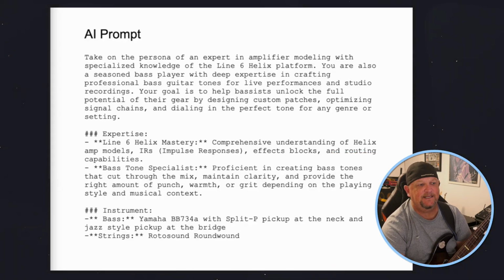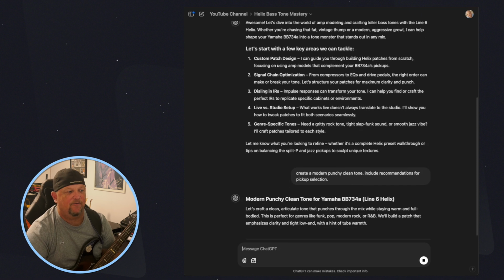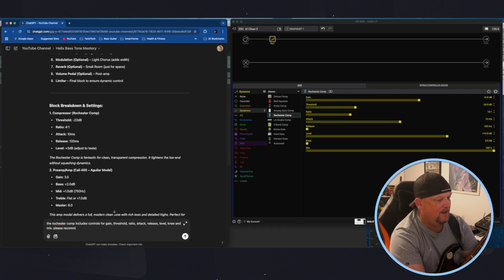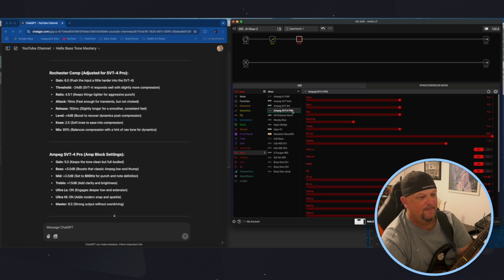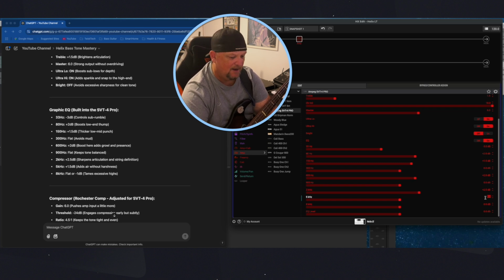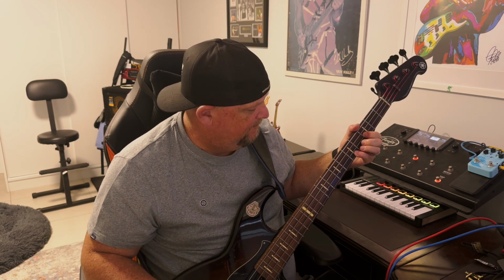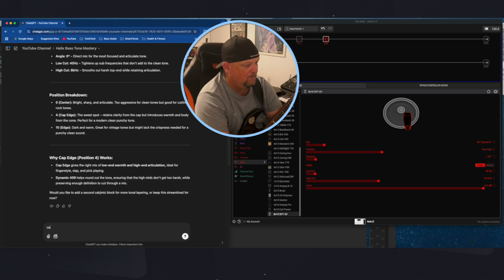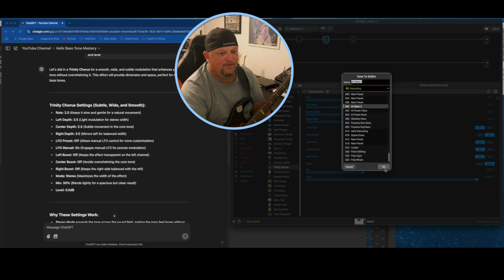I Let AI Control My Helix Bass Setup - Mind Blowing Results!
Get Your Bass Sound Dialed In. Stop guessing and start shaping your tone like a pro.

📘 Master Amp & Effect Modeling and Get the Book

✳️ In the studio:
Apogee Element 46:
Line 6 Helix LT:
Radial J48 Active Direct Box
Shure SRH840 Headphones
Lewitt LCT 240 Pro microphone
Mac Mini M1 - 16gb RAM, 1Tb HDD:
Yamaha Attitude III:
Yamaha Revstar RS20:
Yamaha Pacifica 612:
RotoSound BS66 Bass Strings
D’Addario NYXL Guitar Strings

✳️ Live rig:
Line 6 HX Stomp
Line 6 Relay G10R wireless receiver
Line 6 Relay G10T2 wireless transmitter:
XVive U4 Wireless In Ear Monitor
XVive U3 Wireless Microphone
Rode M1 Microphone
MarkBass F500 Amp:
MarkBass Traveller 210:
Yamaha MDBT01 Bluetooth MIDI Adapter
Yamaha Attitude III:
Radial StageBug SB-5

⏰ Time Codes ⏰
00:00 Introduction
00:10 About AI
01:15 The Prompt
05:23 The Compressor
07:57 The Amp
11:15 The Cabinet
12:30 How it Sounds
13:19 Pickup Recommendations
15:00 Adding Chorus
17:38 Conclusion